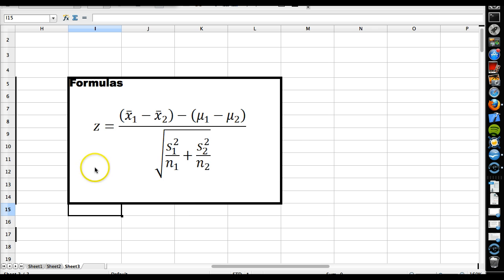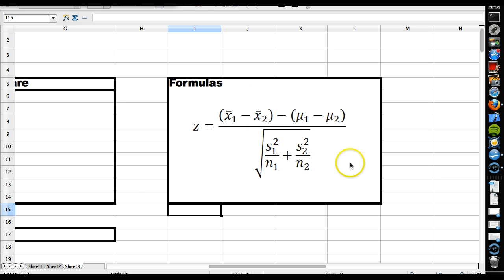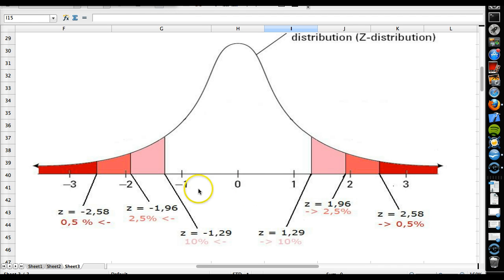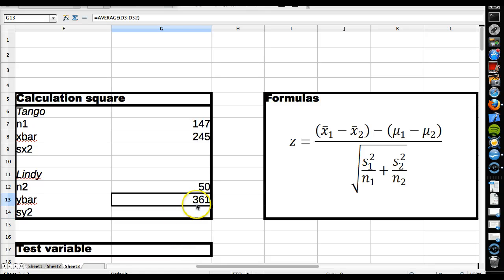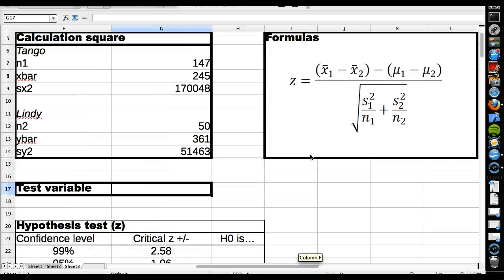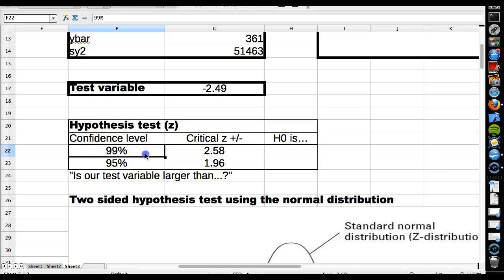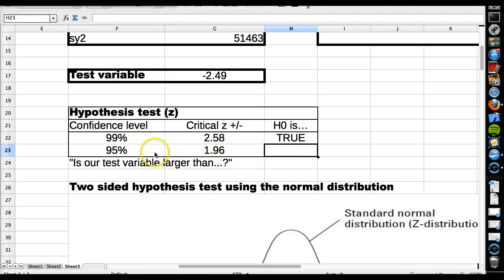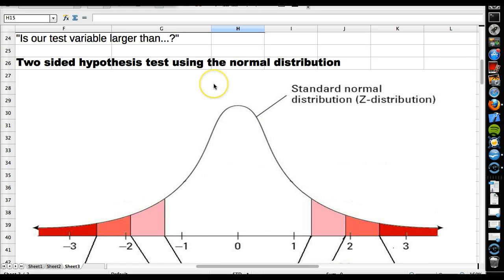Basic statistics tutorial 47, Hypothesis testing (two sided), two sample means (z)